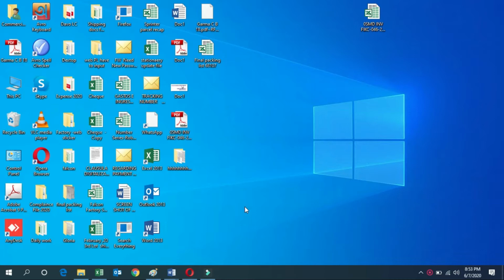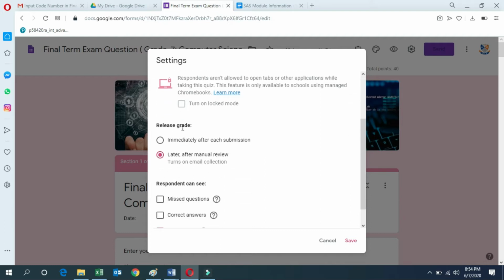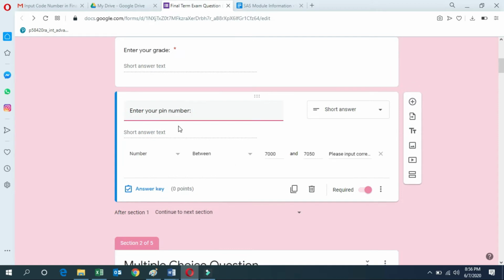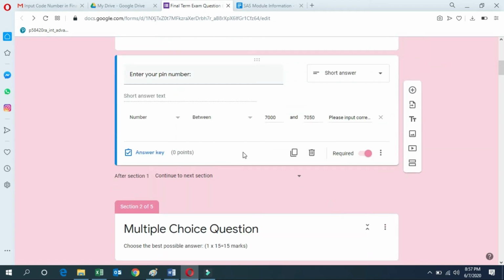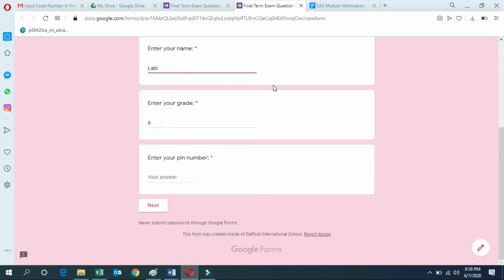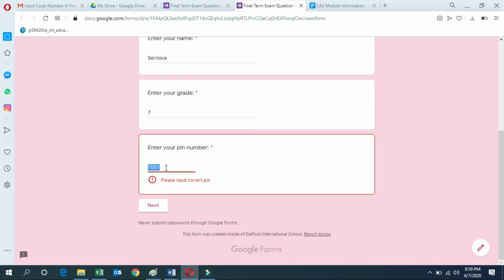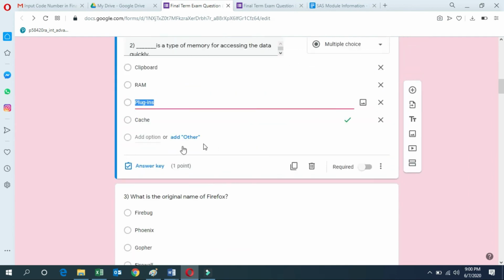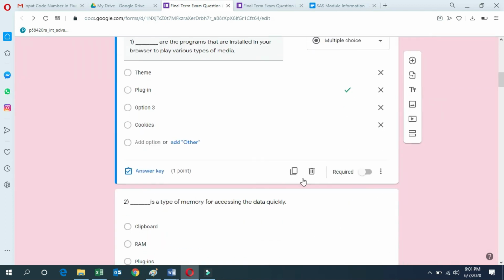Final term exam online questions(Google form/quiz) settings tutorial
Basic setting for making google quiz questions